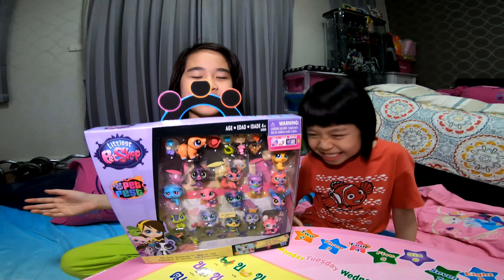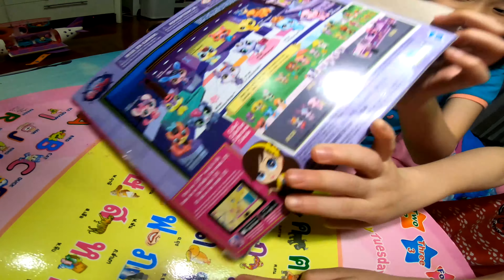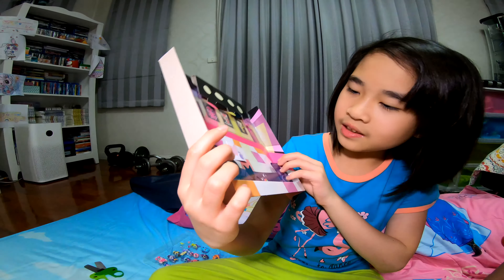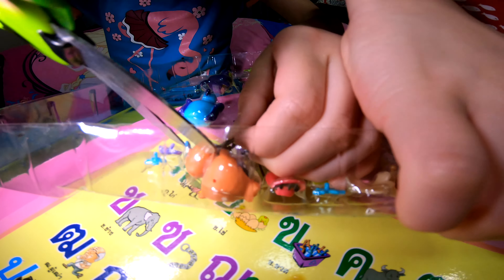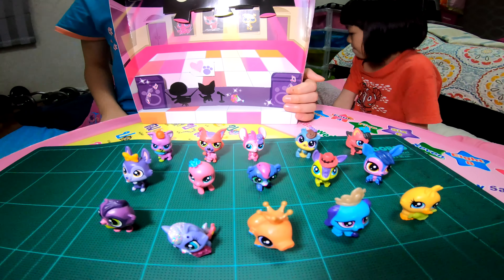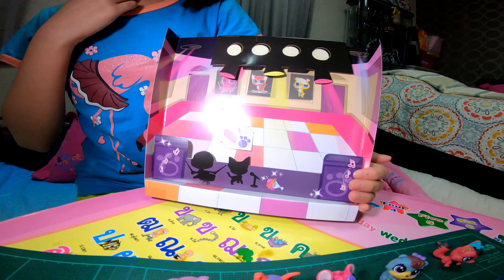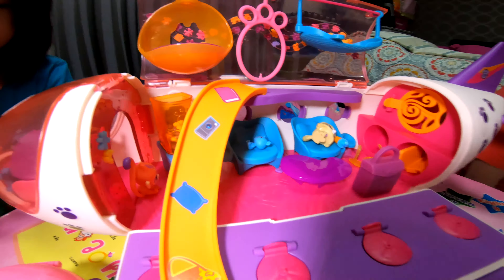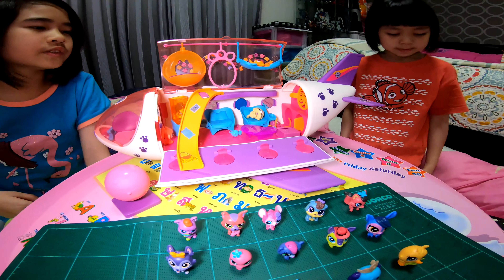LPS:Littlest Pet Shop Pet Party Spectacular Pet Fest! unboxing